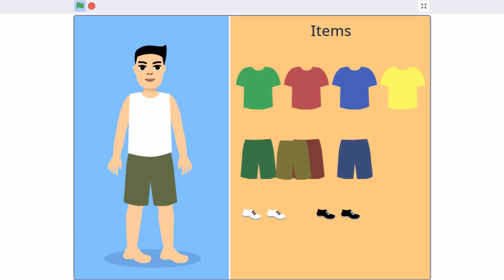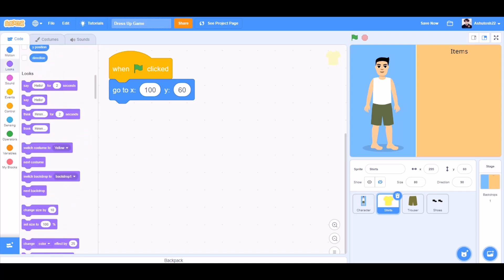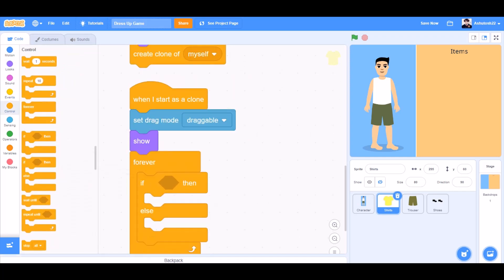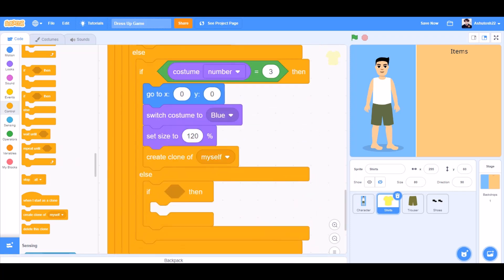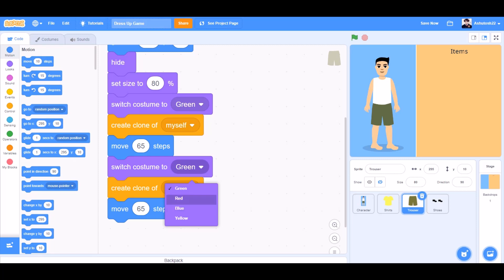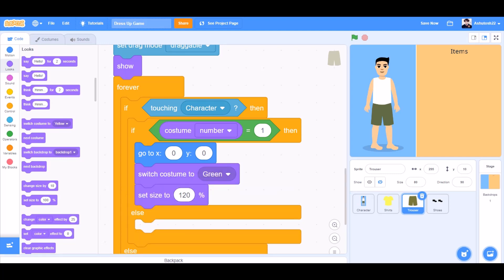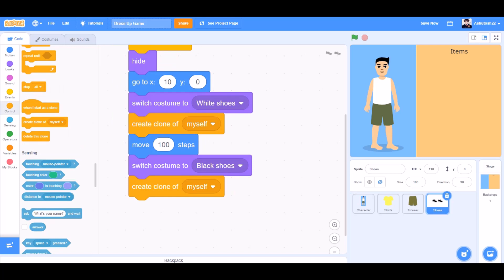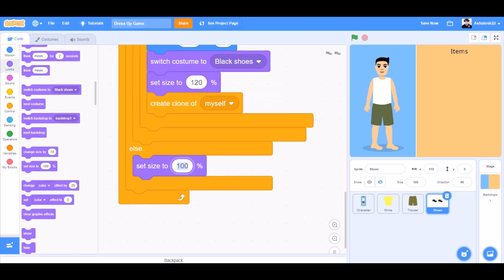Dress Up Game in Scratch 3.0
Hello everyone! In this video, we’ll be creating a dress up game in Scratch 3.0!

We’ll be covering:
~How to make a drag and drop system.
~How to make a sprite react if it touches another sprite.

Scratch
Scratch 3.0
Scratch project for Beginners
Scratch Project
Interactive Project
Interactive Art
Interactive Project in Scratch 3.0
Interactive Videos
Interactive Program with Scratch
Dress Up
Dress changing game
Dress Up Game
Trending
Coding
Block coding
Scratch Programming
Coding Channel